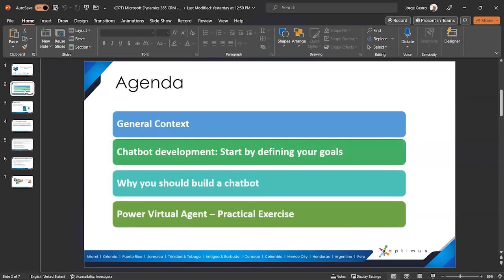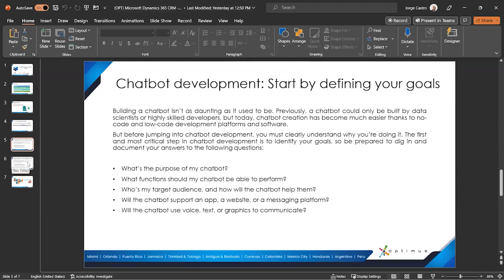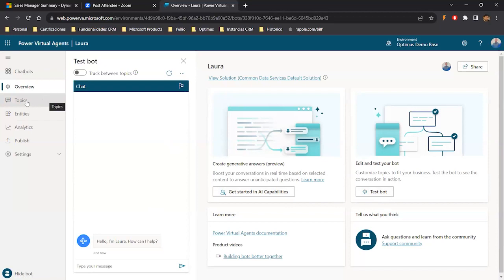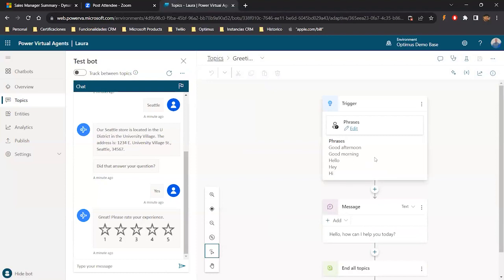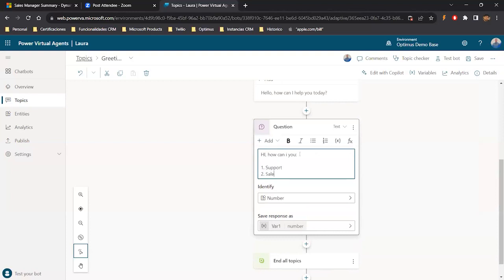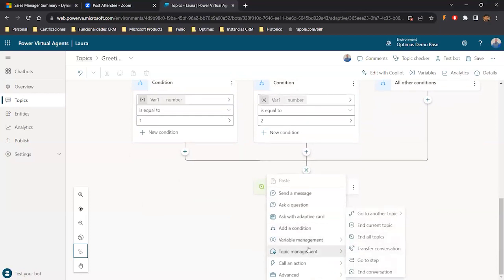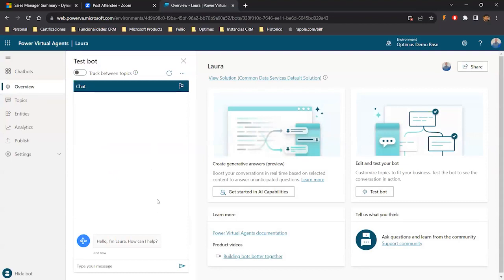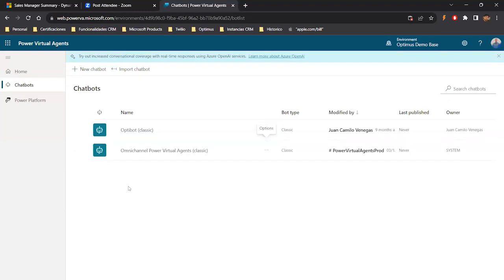Video: Microsoft Dynamics 365 CRM - Workshop Chatbot for Microsoft Dynamics 365 CRM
Agenda:

• Introduction
What is a Chatbot?
Properties of a Chatbot
• Setting
How are chatbots managed in power apps?
How can a chatbot be integrated into our website?
What are decision branches?
• Startup
Where does the chatbot run?

After this session you will be able to:
Understand the fundamental concept of the chatbot, understand how I can make a simple chatbot, and how I can integrate it into my organization's portal.